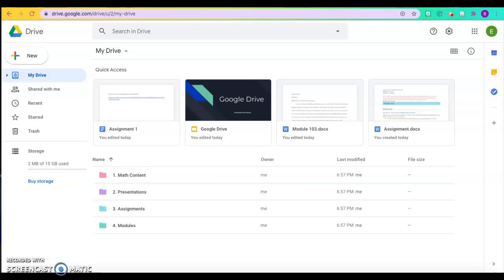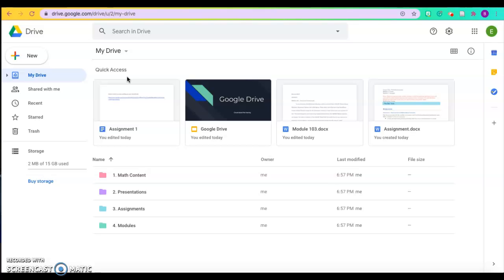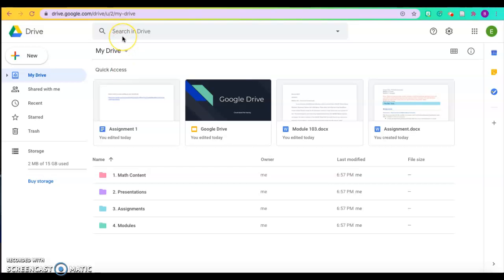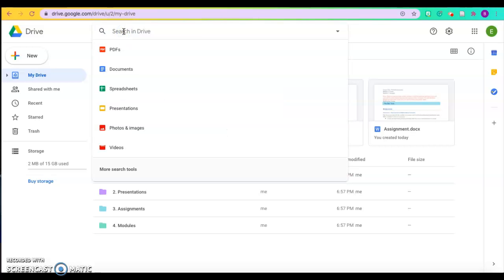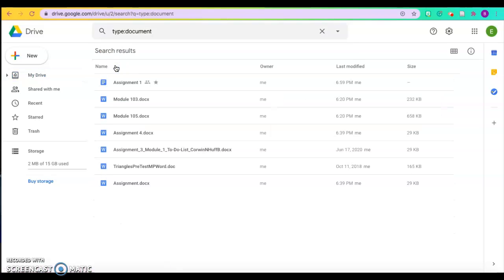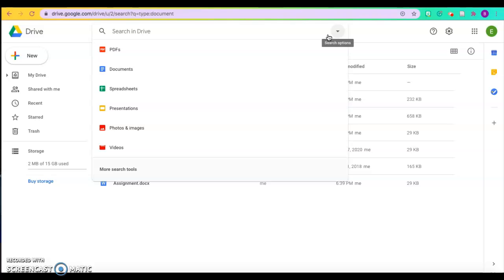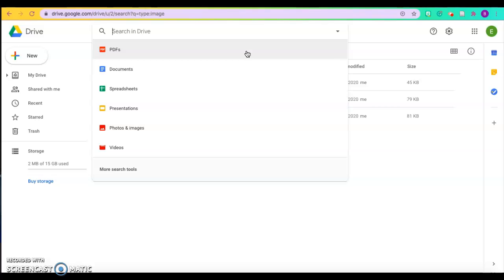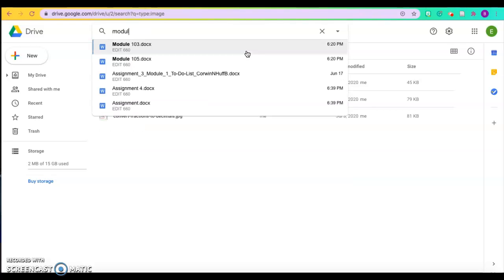Topic 2.3: Navigating Google Drive